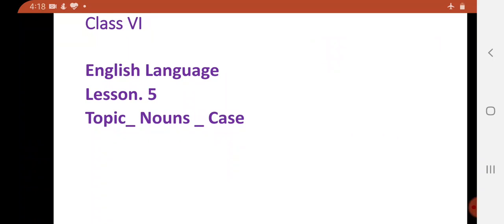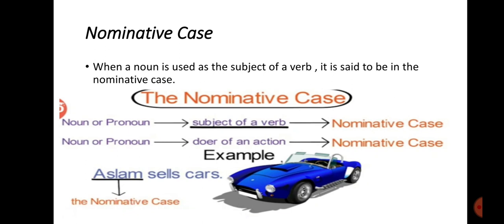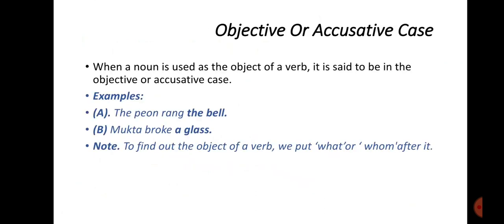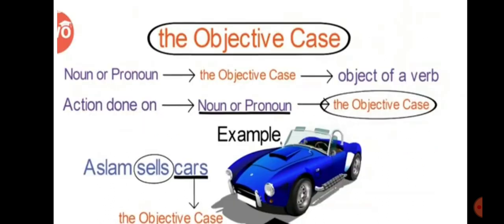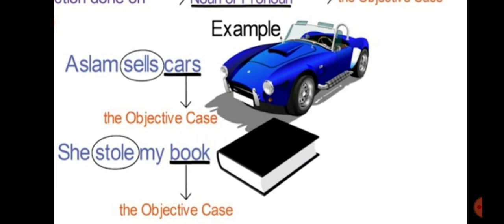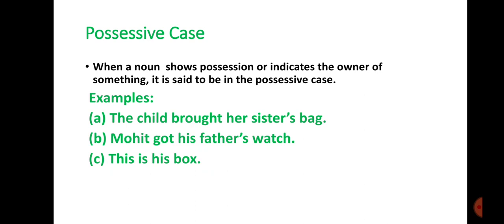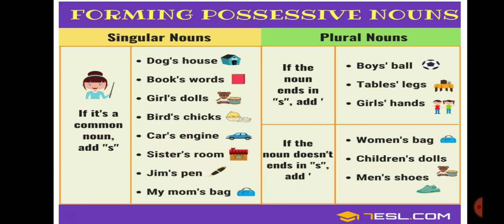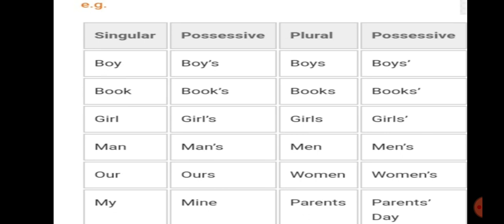Class 6 English Grammar Chapter 5- Nouns - Case